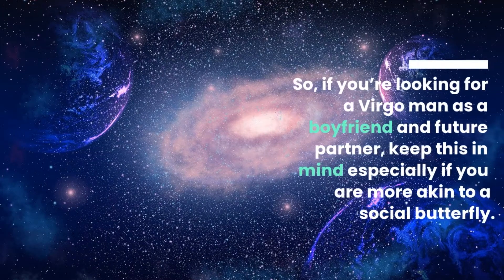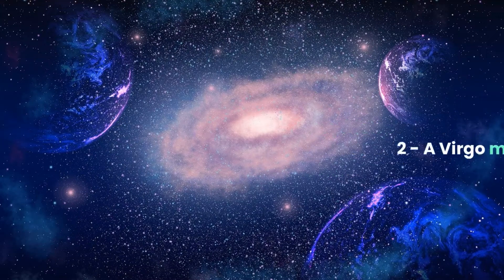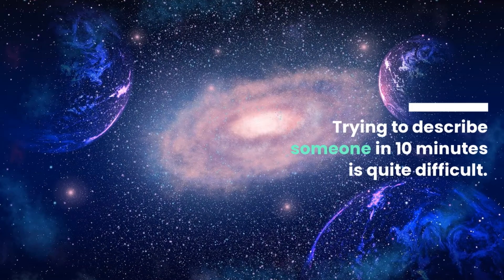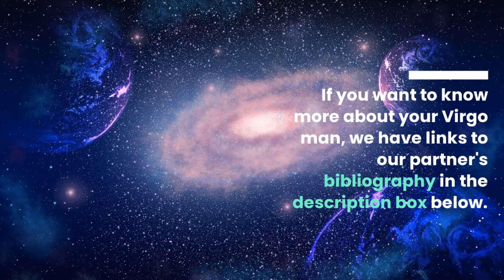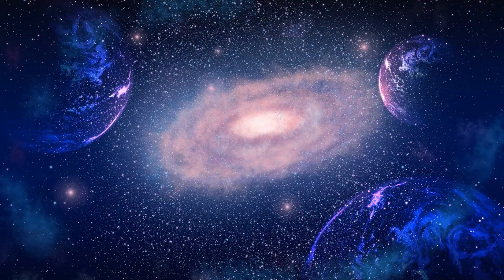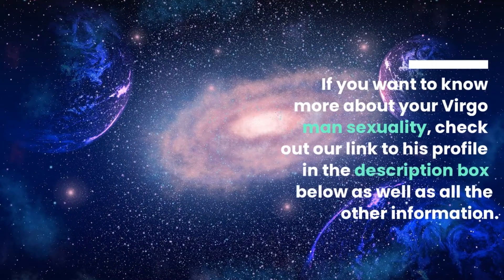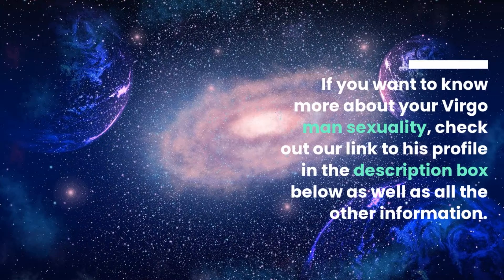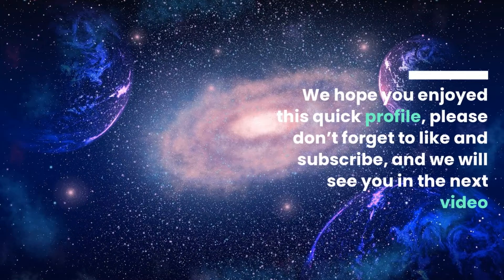Who is a Virgo man? [personality, love, relationship, sexuality]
Are you dating a Virgo man and are left confused as to what he is truly about? Well, today we are going to talk about a Virgo man personality, how he loves, what kind of relationships you can expect from him and finally is sexuality.

Virgo, the only mutable sign of earth, is resourceful, flexible, logical, stubborn and only concerned with what's physical. Although Virgo is shy and sensitive, Mercury rules him. He's smart and ambitious and has a natural ability to use words.

He is low-key, not overly flirtatious, and his brain, which is ruled by Mercury, works at 100 miles per minute to ensure everything runs smoothly. You might not notice a lot of the work he does behind-the scenes.

He loves to learn and listen to you, wherever you are, whatever you say.

Everything is about pleasure for Virgo men. Mercury, the planet of communication, rules them . This means that they love dirty talk and sexting as well as creating elaborate role-play scenes. They may not seem like they have any fetishes, but they will tell you about them if they trust you!!

Learn how to increase your success in love and relationship

Timestamp
00:00 Intro
00:44 Personality
03:43 Love
06:03 Links to our partner
06:25 Relationship
09:01 Sexuality
11:16 Find out more about your Virgo man